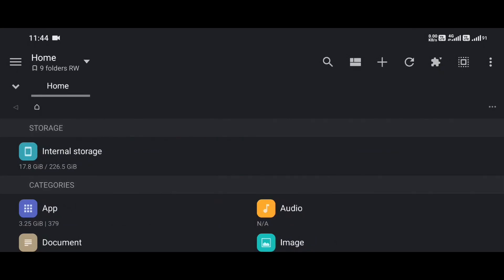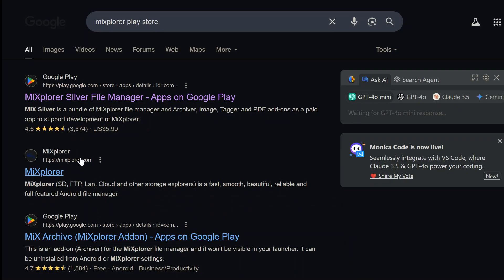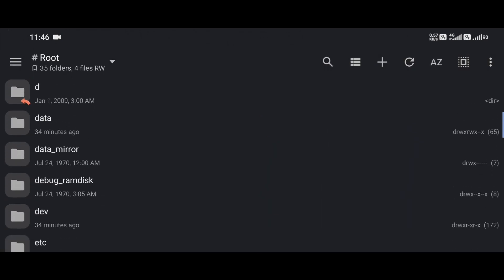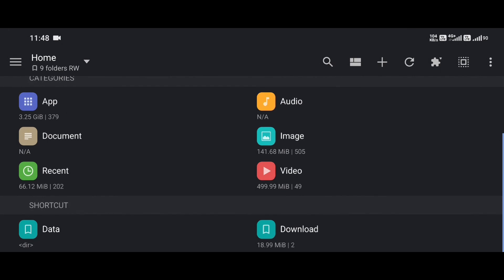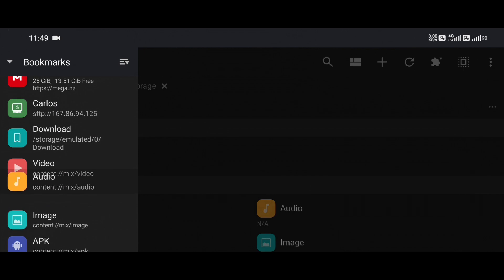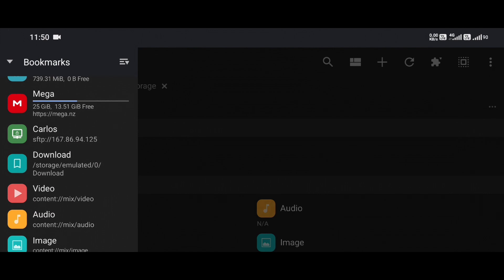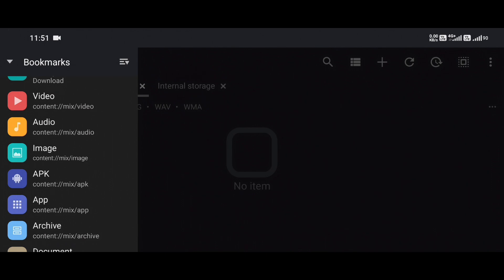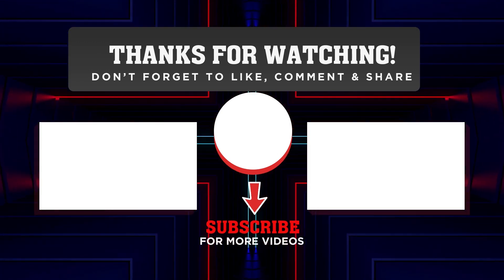Mixplorer File Manager - Rearrange Bookmarks like a Pro!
MiXplorer is hands down the best file manager on Android—and in this video, I'll show you how to rearrange your bookmarks for maximum productivity! Learn the tap-and-drag icon trick that lets you reorder bookmarks easily in the MiXplorer drawer. Perfect for power users who love a clean, customized workspace.